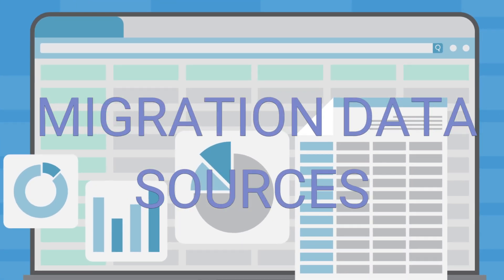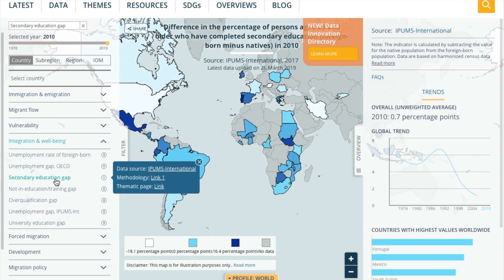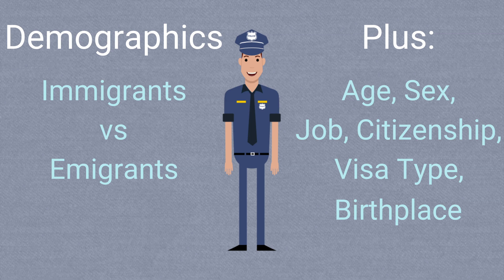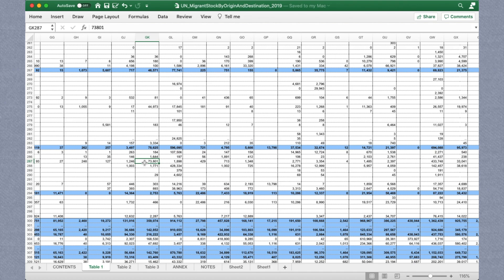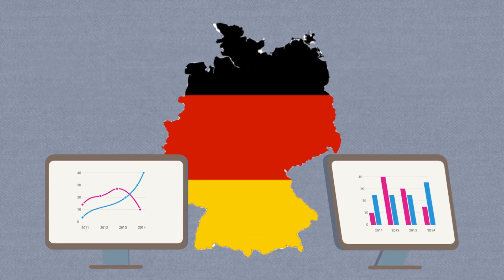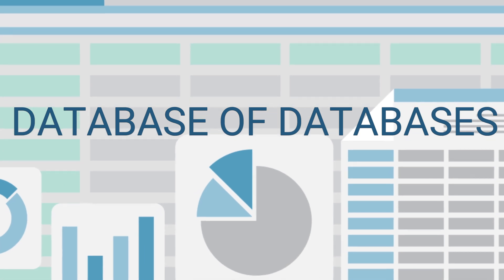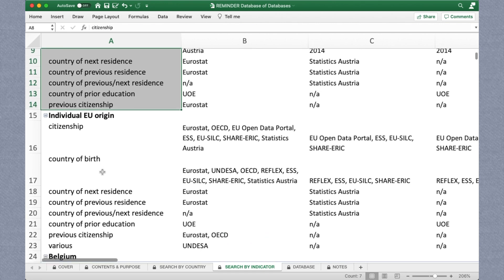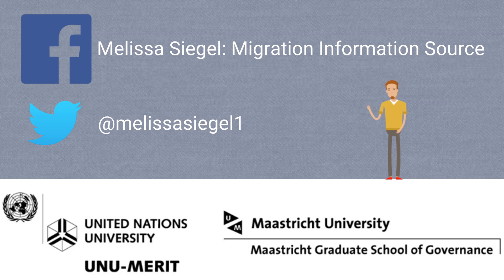Where to Find Migration Data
This video gives insight into some of the best and most easily accessible migration (and remittance) data and databases.

* Thank you to Kevin O'Dell for help with this video